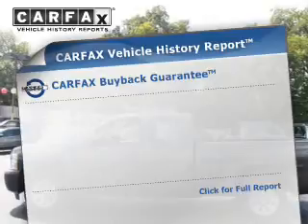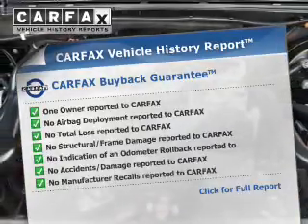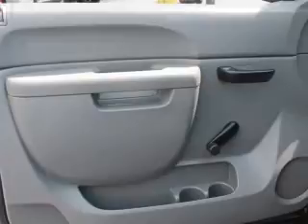2011 Chevrolet Silverado 1500 - Fox Lake IL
Ray Chevrolet

Ray Chevrolet is your premiere Chevrolet Dealer in the Chicagoland area.

Year: 2011
Make: Chevrolet
Model: Silverado 1500
Trim: WT
Engine: 4.3 liter 6 cylinder 12 valve
Transmission: Automatic
Color: Gray
Mileage: 48998

Address:
39 N Route 12
Fox Lake, IL 60020